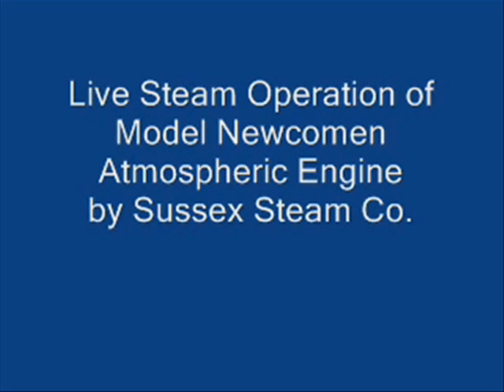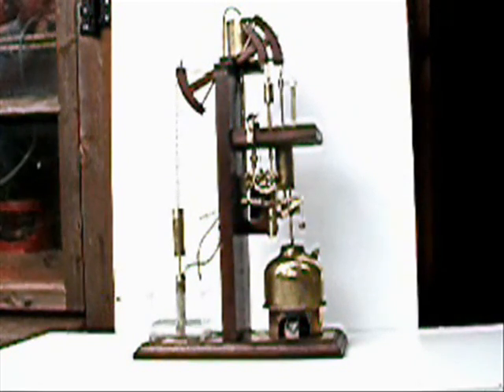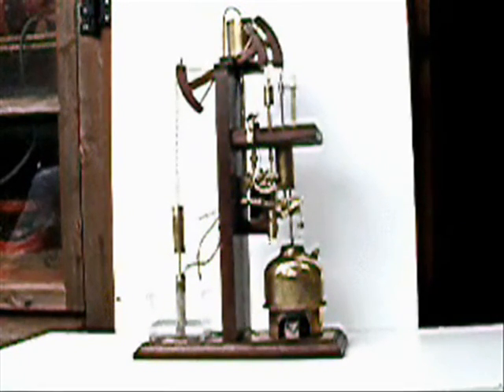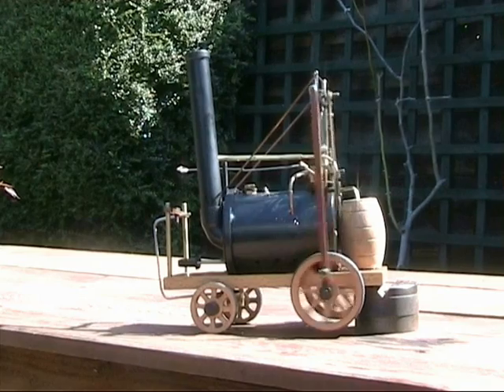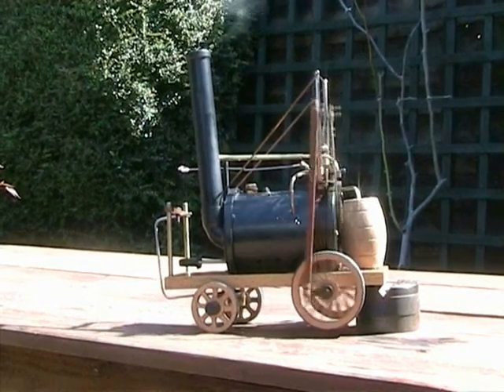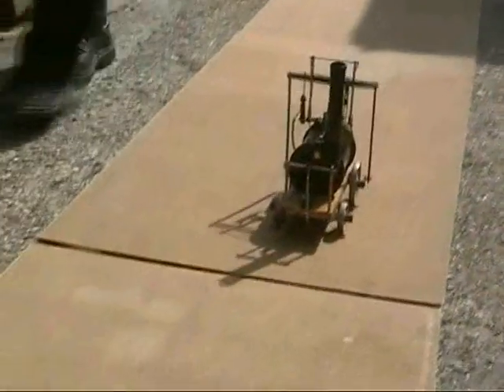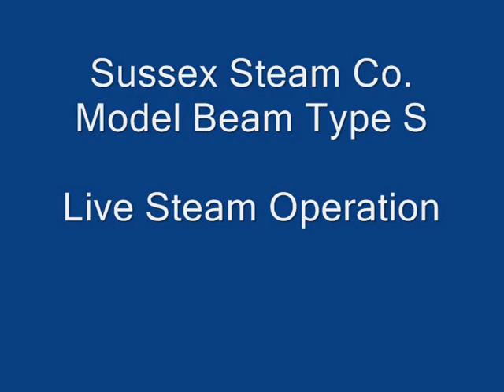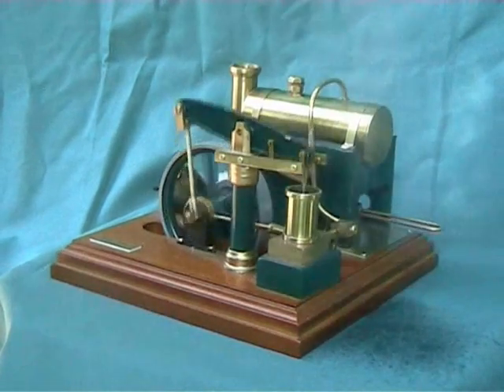Model Steam Engines from Sussex Steam Co.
Showing live steam video clips of Newcomen Atmospheric Engine, Trevithick Puffing Devil, Trevithick Dredger Engine and Beam Engine Type S available from Sussex Steam Co.